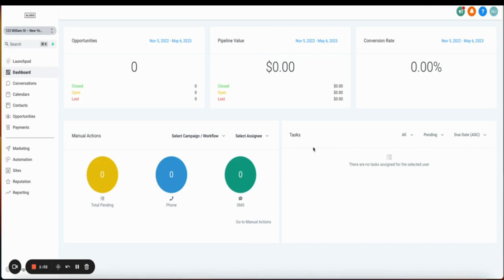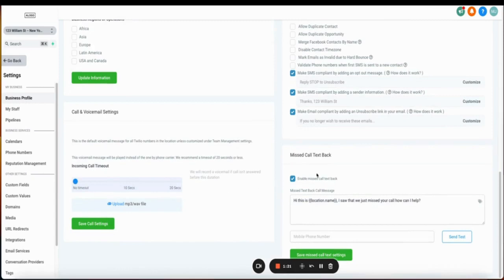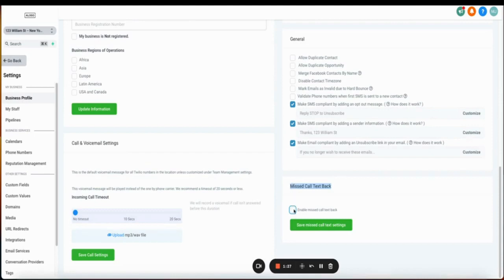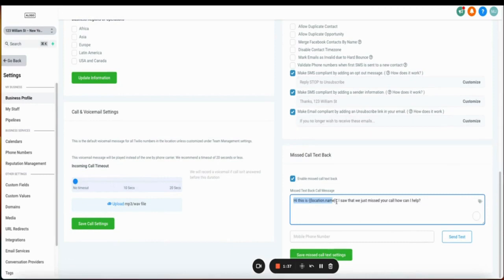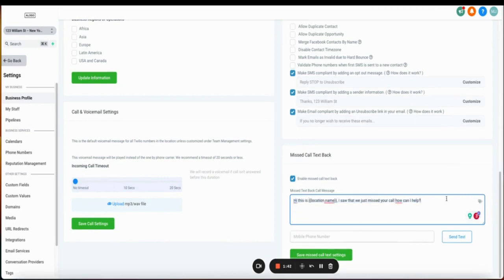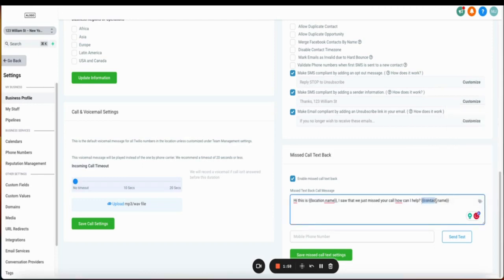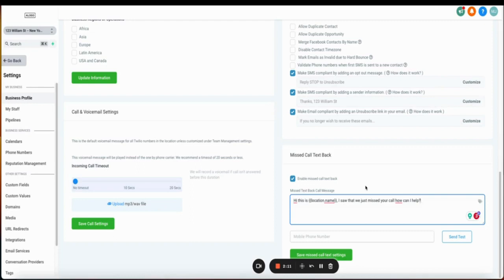How To Set Up the Missed Call Text Back Feature